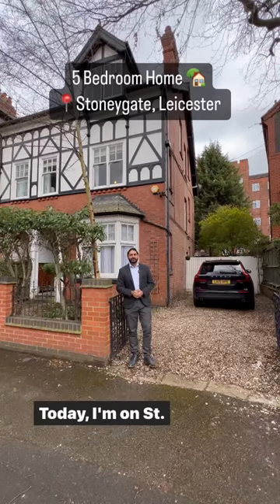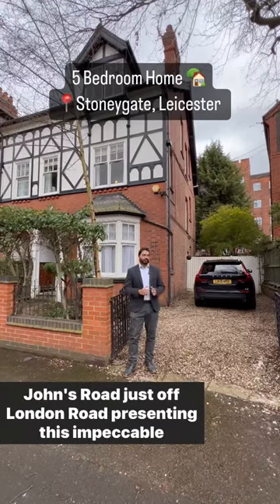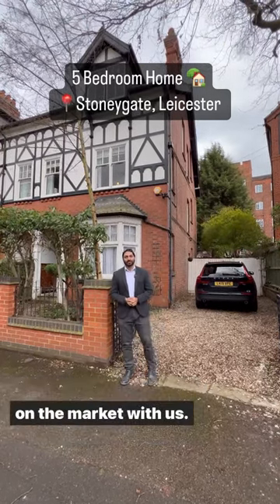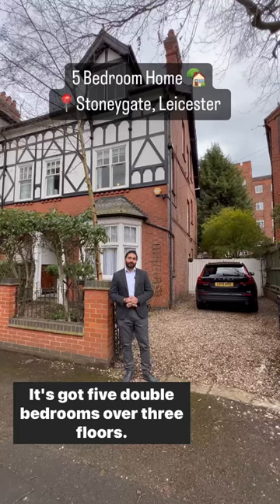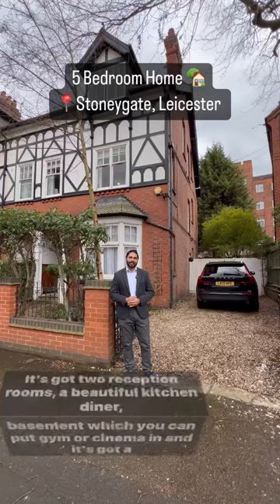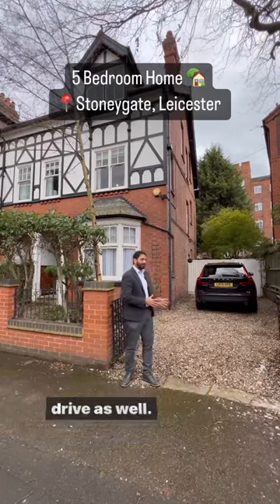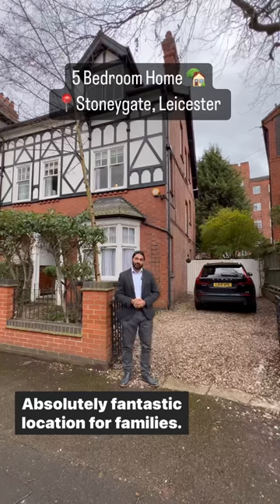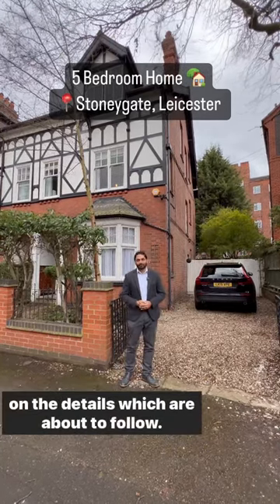5 bedroom home for sale in stoneygate, leicester.